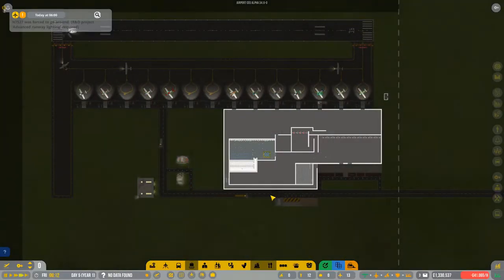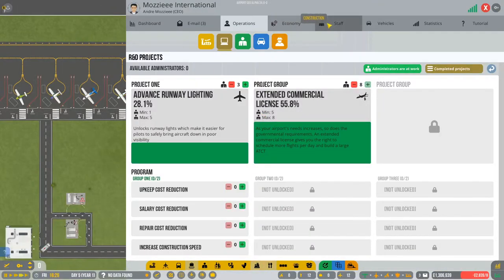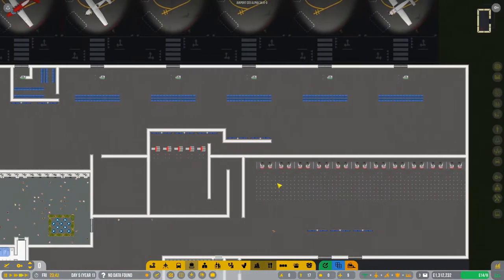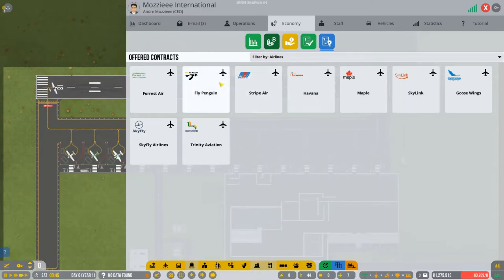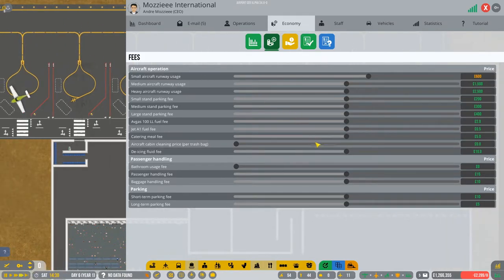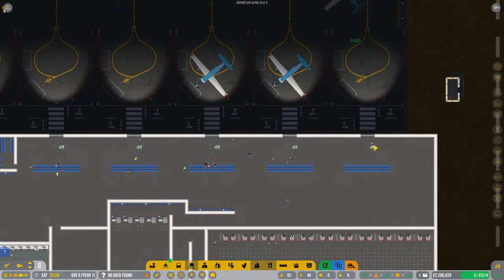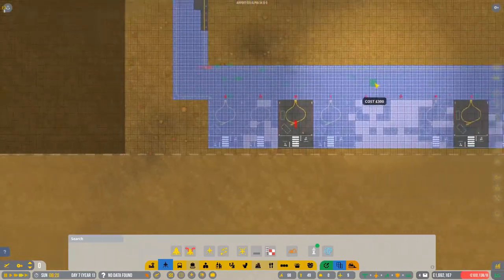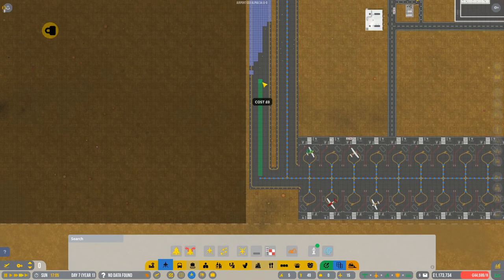Airport CEO | Upgrading The Terminal